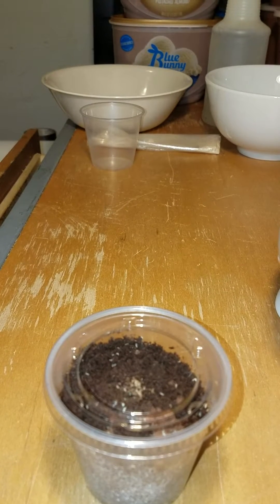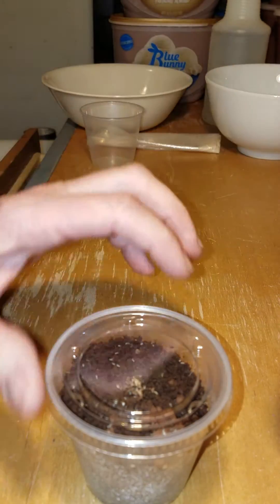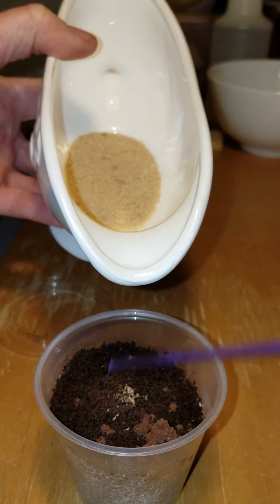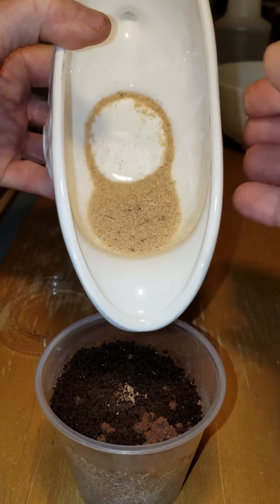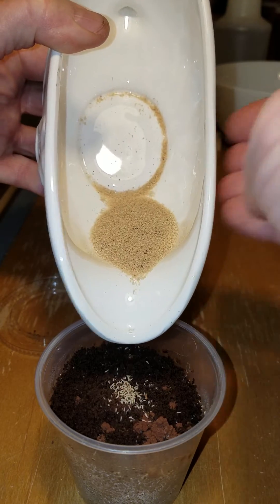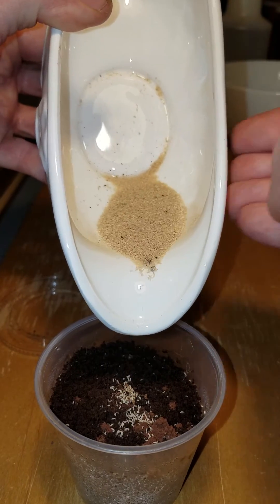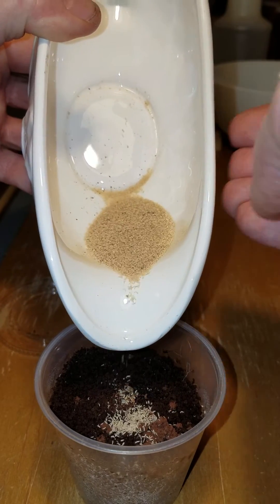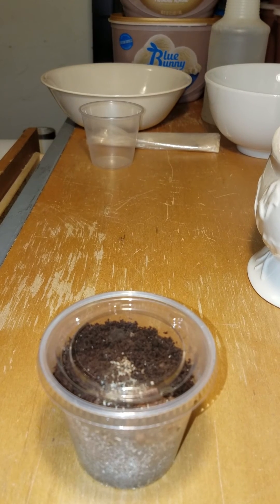Counting springtails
Is it possible to count springtails? I do it. If someone gets a 500 count culture from me, I make sure it has well over 500 breeding adults. Here's how.